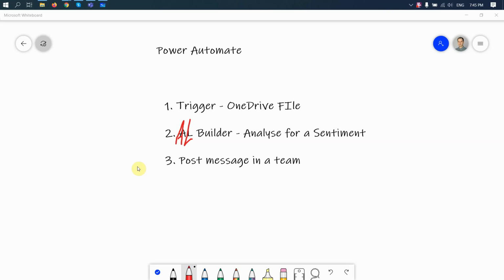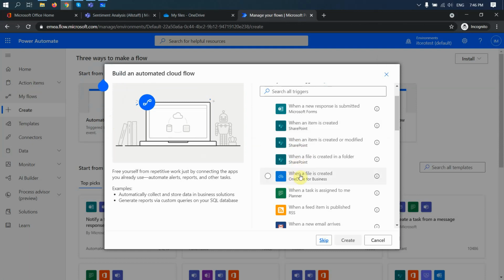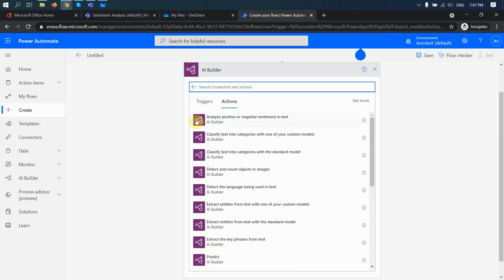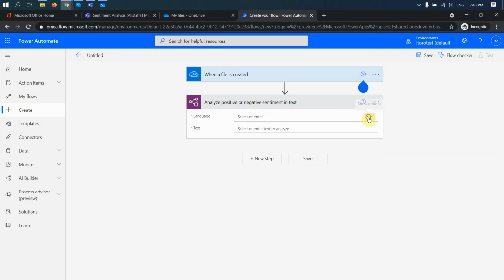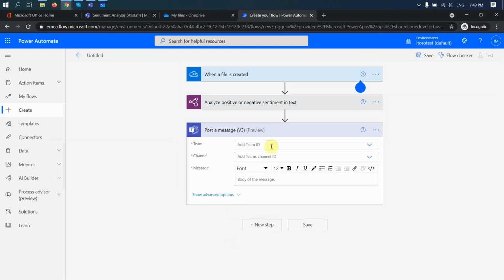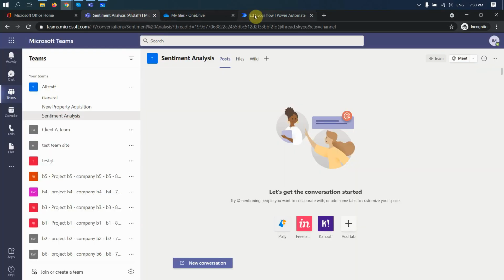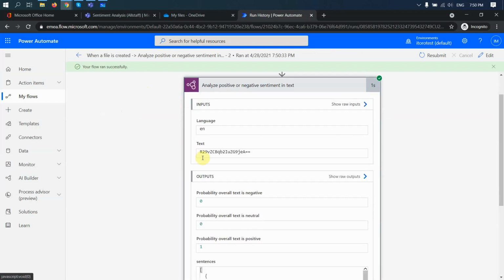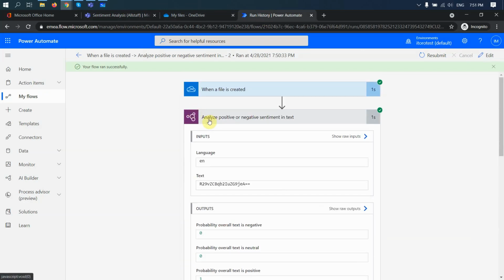Power Automate 101 | how to start using Al Builder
Simple flow to show how to start using AL builder models in your flows

1. Trigger - a new file in OneDrive

2. Action 1 AL Builder - Analyze for a Sentiment

3. Action 2  Post message in a team